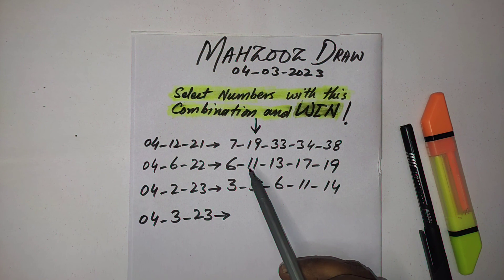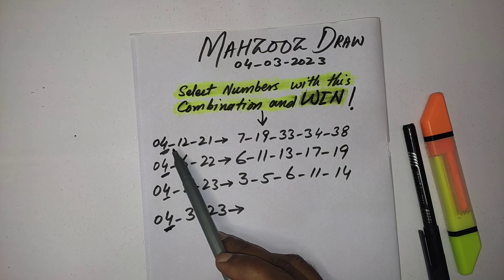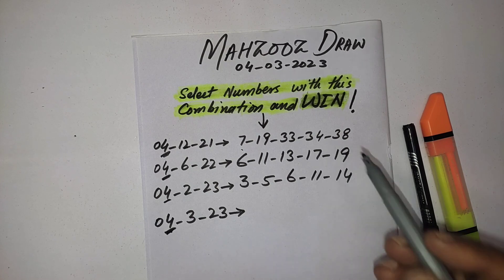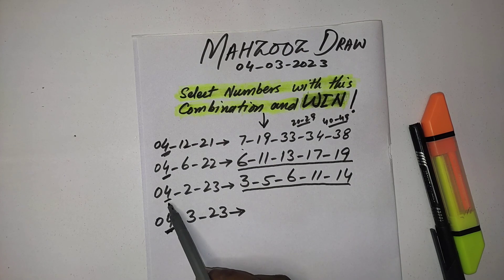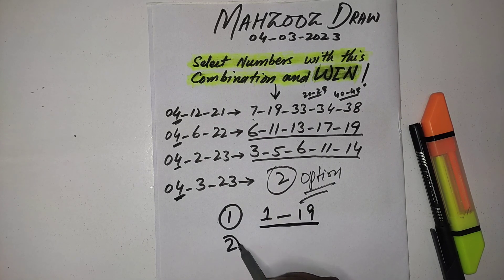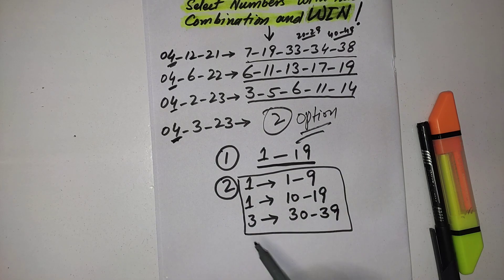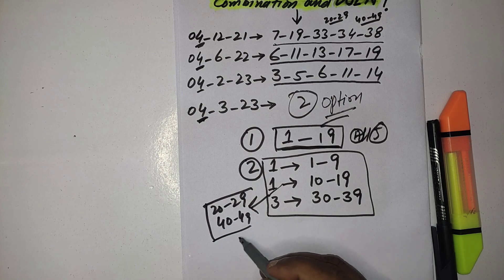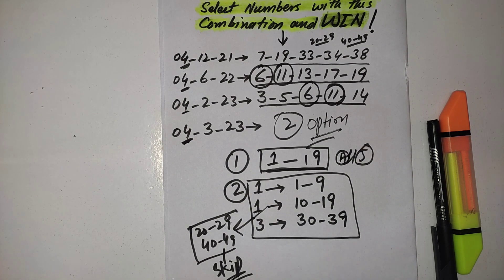Winning Combination For Mahzooz Lottery 4/3/23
Showing pattern & prediction for the  Mahzooz super Saturday draw numbers drawing on 4 march 2023.

How to pick lucky numbers with best combination for Mahzooz upcoming draw which is live drawing on 04/03/2023 in UAE.